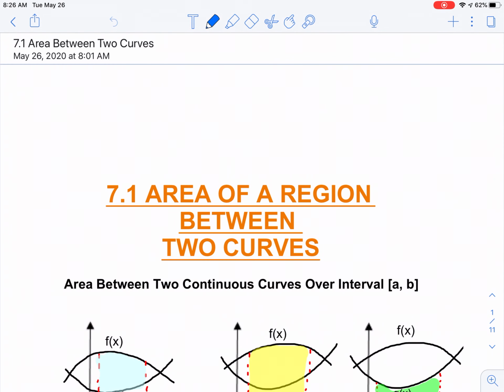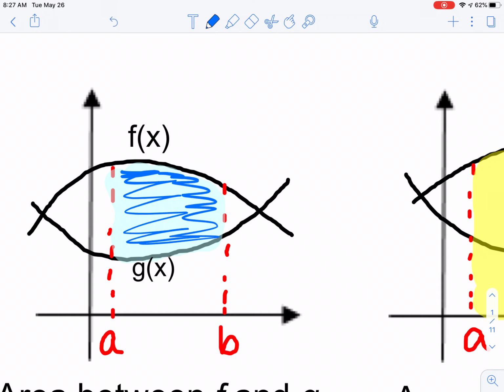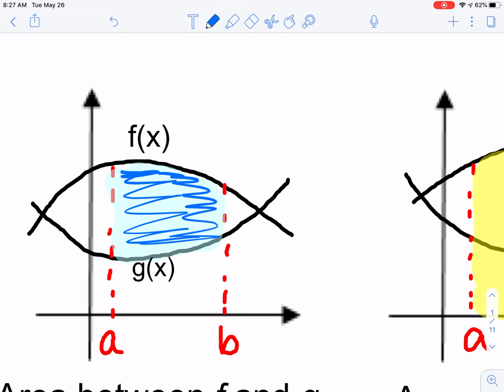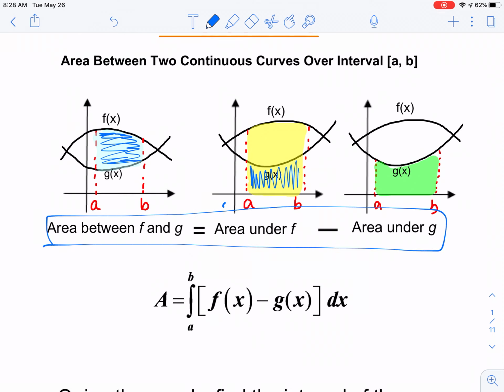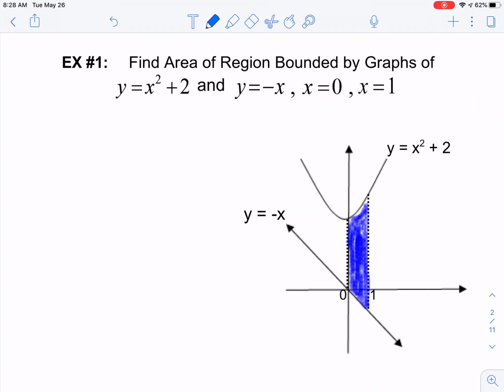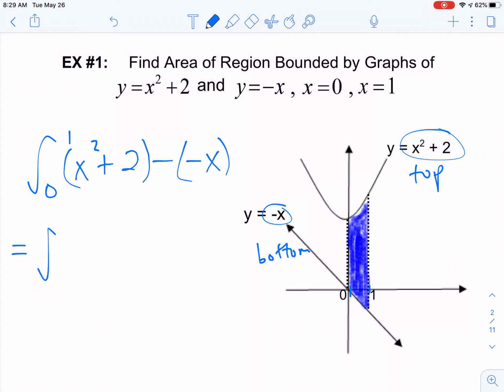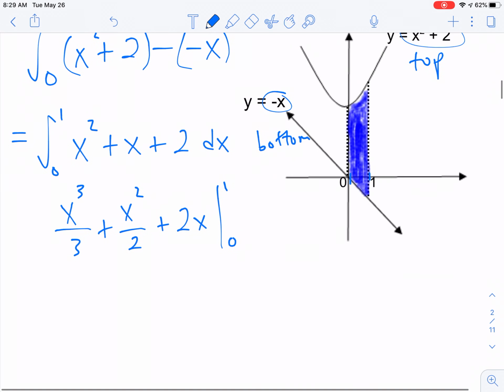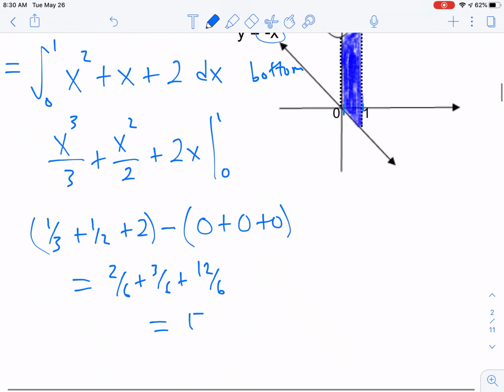Calculus: Lesson 7.1 (Part 1)